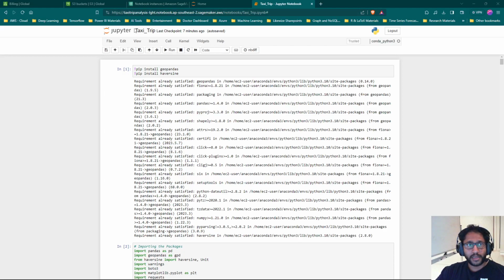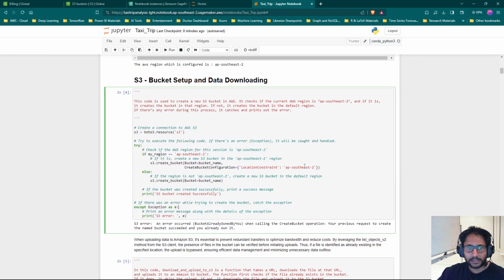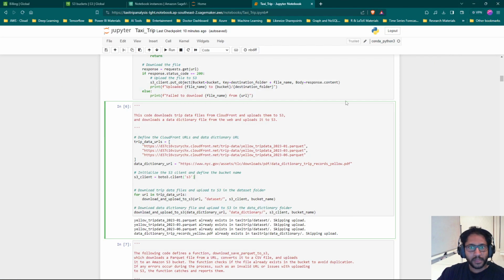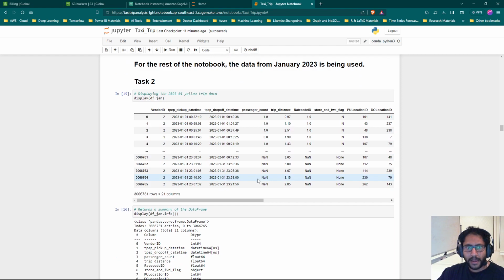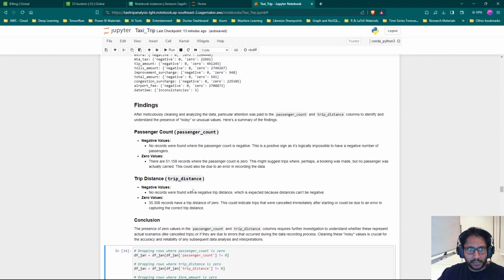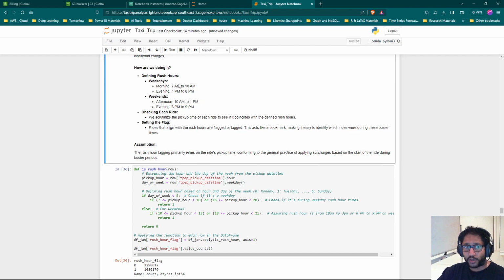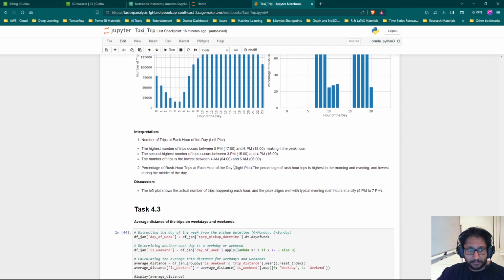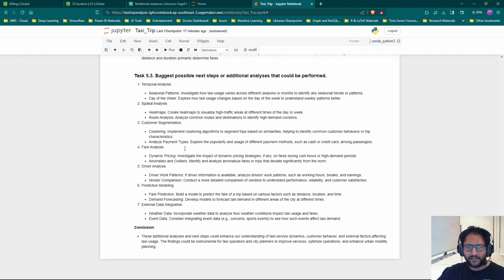Transformative Insights in Taxi Services: Advanced Data Analysis using Amazon SageMaker & S3 Buckets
Utilization of Amazon SageMaker & S3 Buckets for Advanced Data Analysis and Insightful Stakeholder Reporting